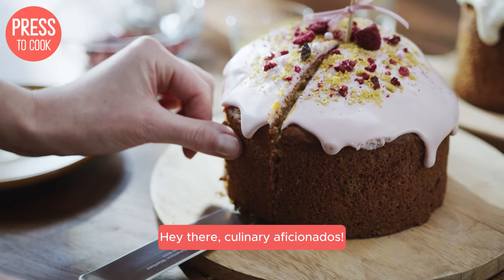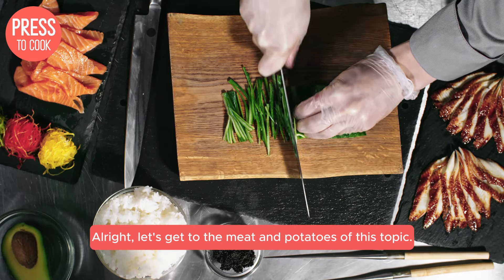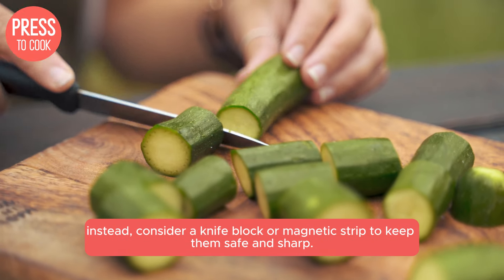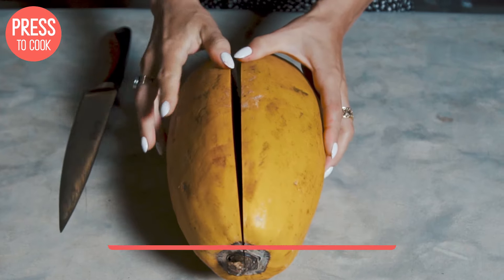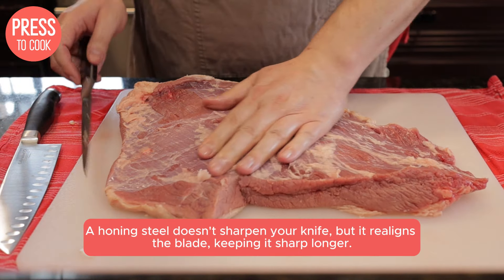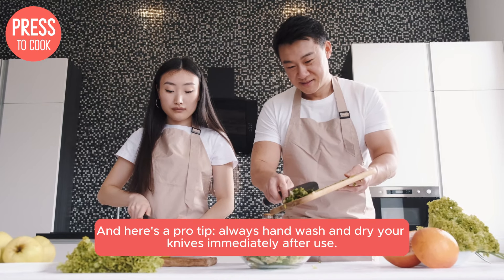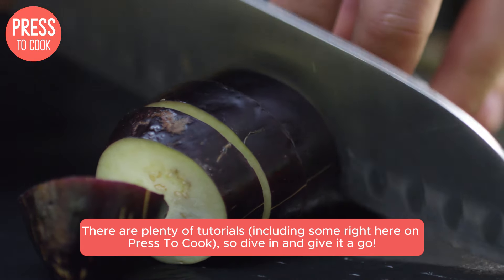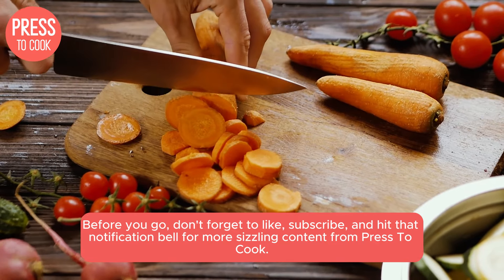Why Your Expensive Knives Are Dulling Faster (And How to Stop It)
Discover the hidden culprits behind your dulling knives and learn how to keep them razor-sharp for years to come. In this eye-opening video, we dive deep into the world of kitchen cutlery, revealing the surprising reasons why even high-end knives lose their edge faster than you'd expect.

From common kitchen habits to overlooked maintenance mistakes, we uncover the factors that are secretly sabotaging your blade's performance. But don't worry – we've got you covered with expert tips and tricks to extend the life of your prized knives.

Whether you're a professional chef or a home cooking enthusiast, this video is packed with valuable insights that will transform your knife care routine. Learn the proper techniques for storage, cleaning, and sharpening that will keep your blades in top condition.

Say goodbye to frustrating, dull knives and hello to effortless slicing and dicing. By the end of this video, you'll be armed with the knowledge to protect your investment and maintain a razor-sharp edge on all your favorite kitchen tools.

Don't let your expensive knives go to waste – watch now and become a master of knife care!